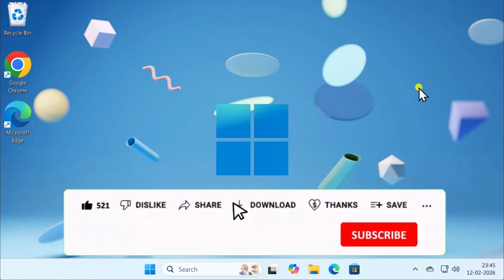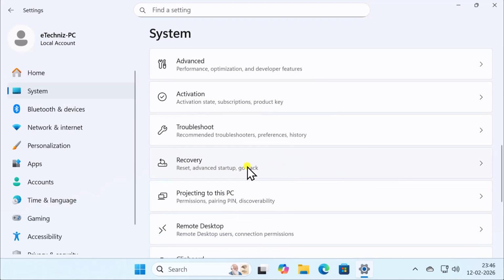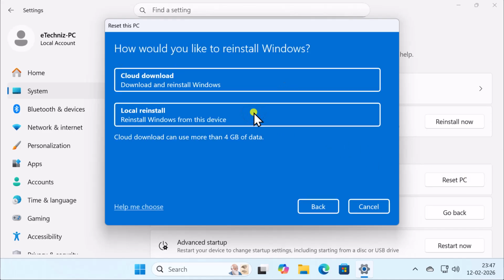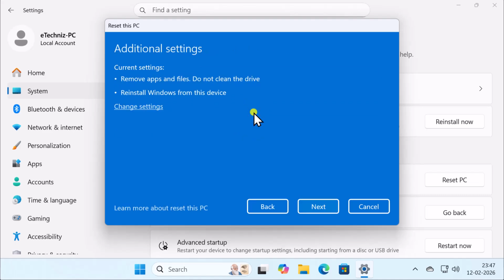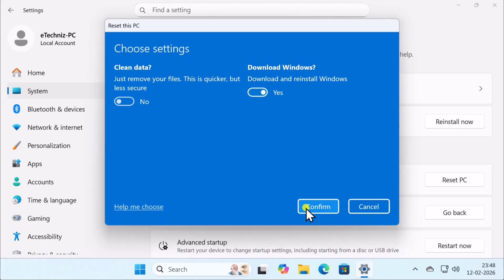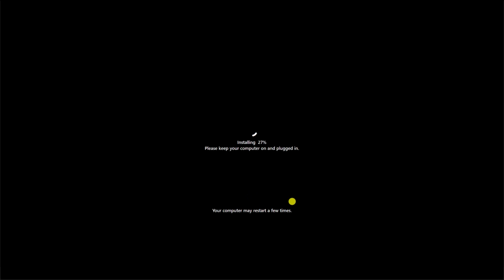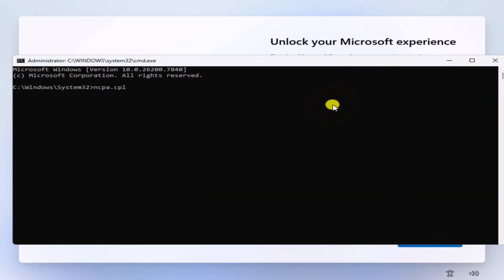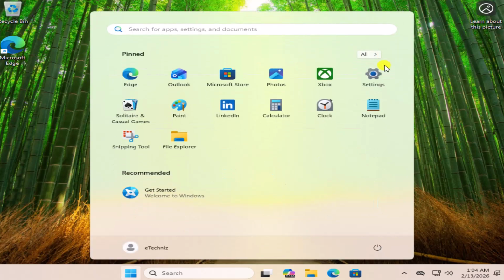How To Factory Reset on Windows 11 ( Install Fresh Windows 11 )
How to factory reset on windows 11 with Fresh Windows 11 installed.

Fix Part of This App Has Been Blocked Error in Windows 11 / 10 ( in 2 Minutes )

How To Fix Smart App Control Blocked An App That May be unsafe on Windows 11 ( 101% FIX in 1 Min )